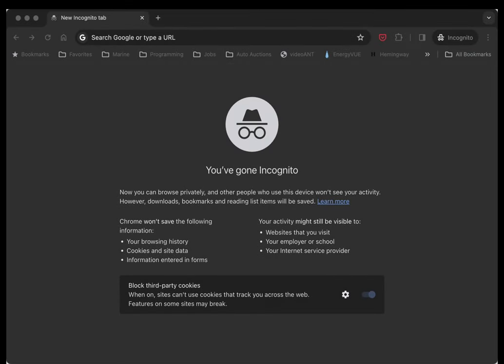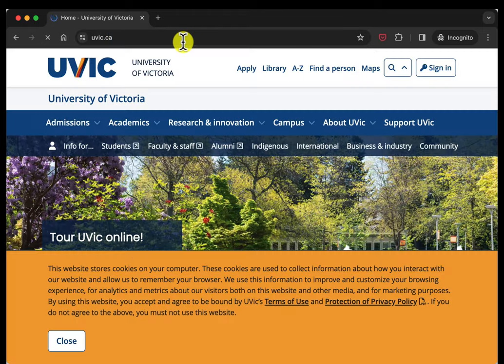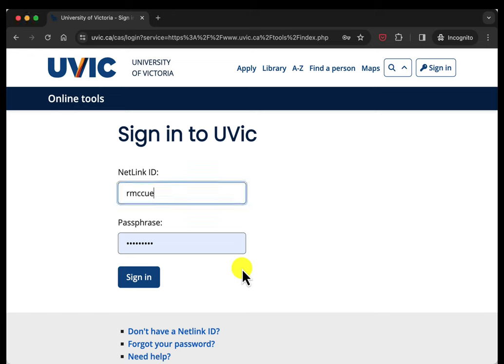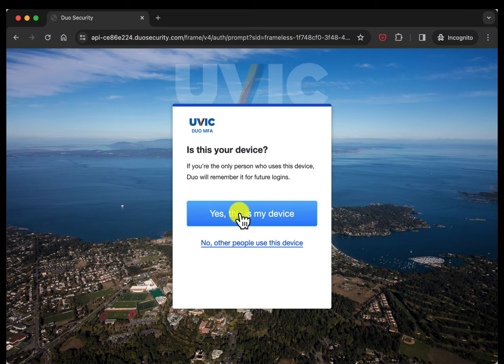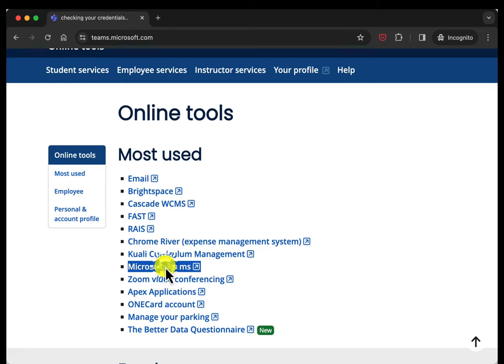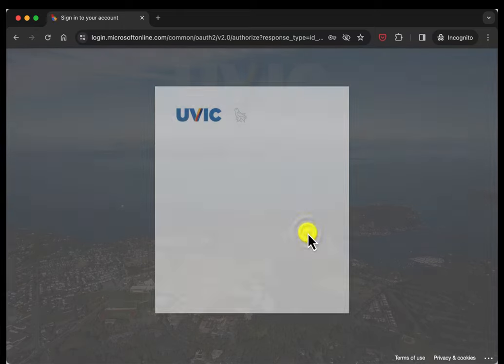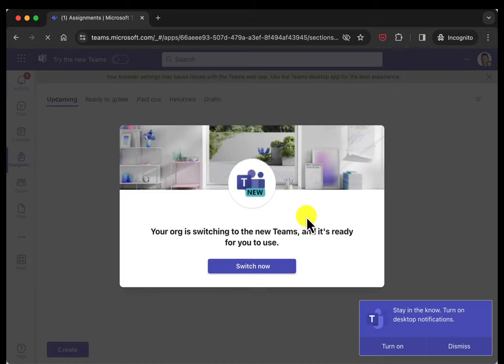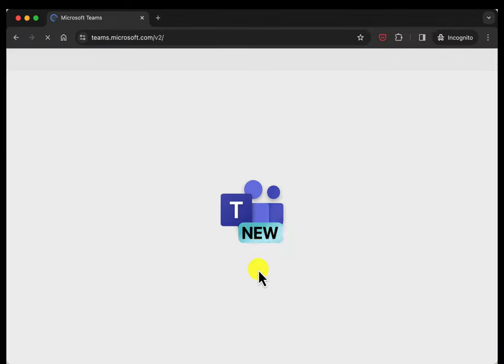Logging on to Microsoft Teams for a University of Victoria (UVic) Course